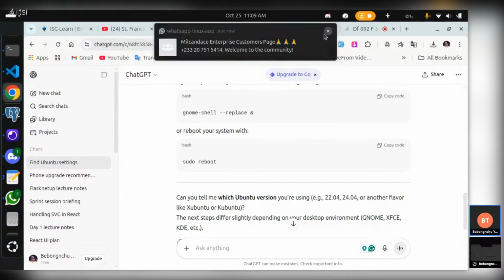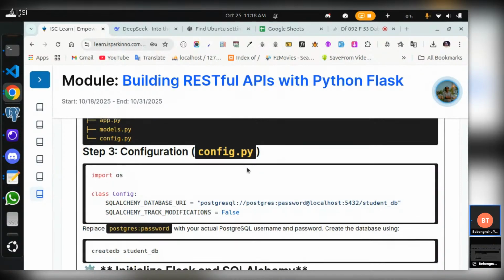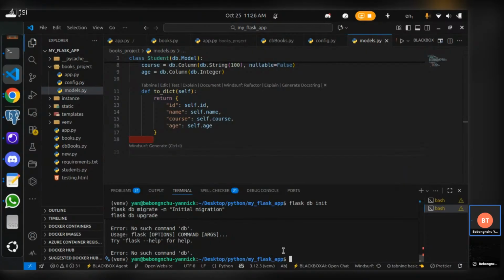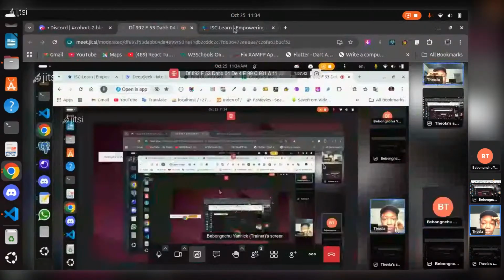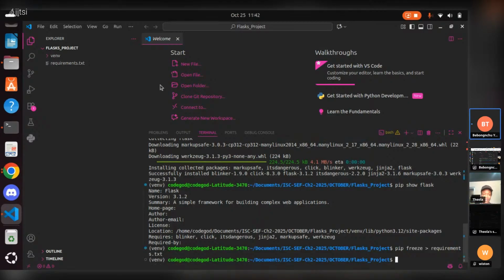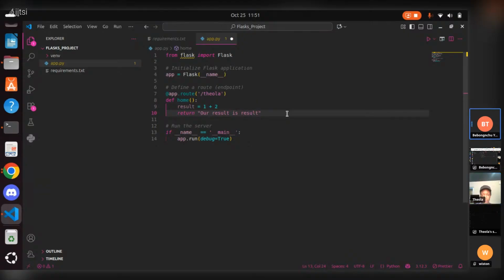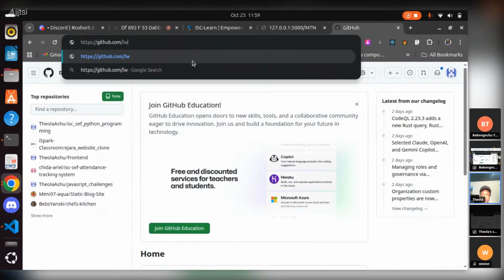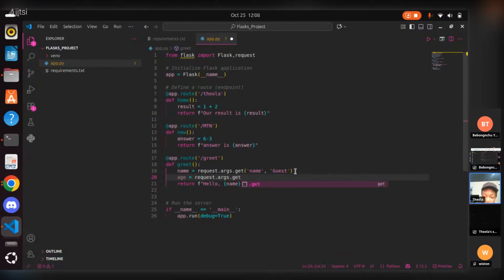Building RESTful APIs (Python Flask) with Yannick Bebongnchu